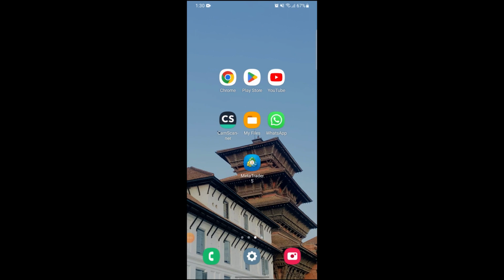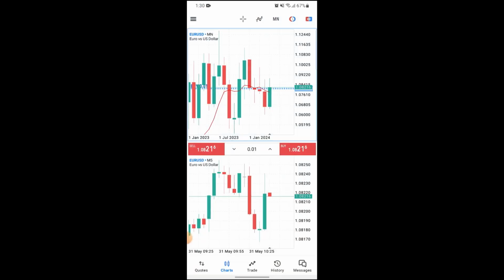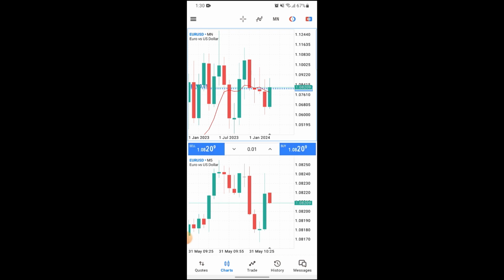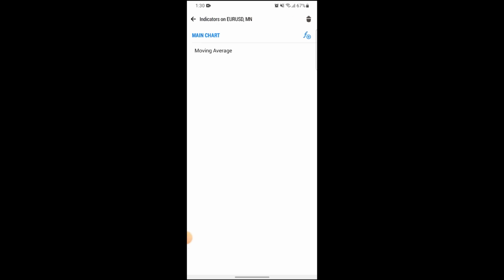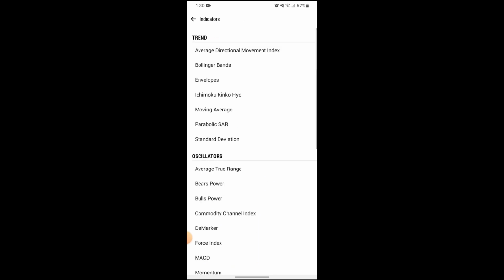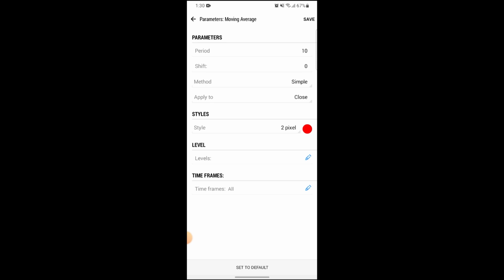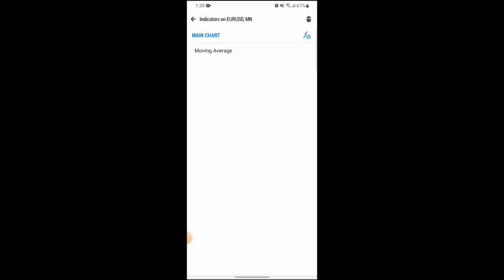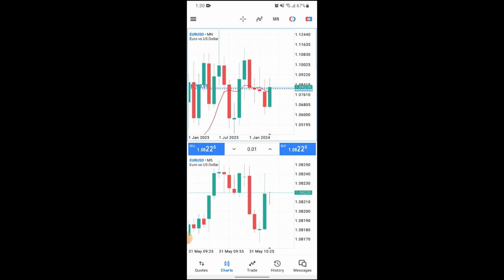How to Insert Ema Line on MetaTrader 5 (2024) | MetaTrader Tutorial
Discover how to insert an Exponential Moving Average (EMA) line in MetaTrader 5. This tutorial will guide you through adding and customizing the EMA indicator to enhance your technical analysis and trading strategies.